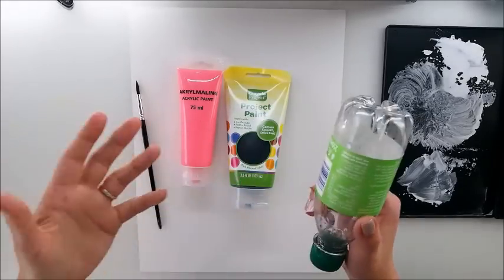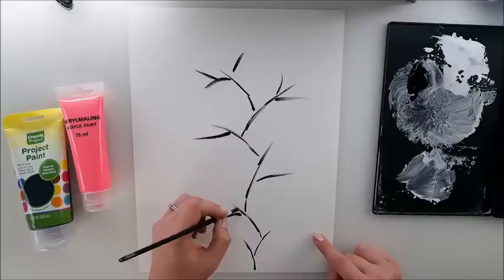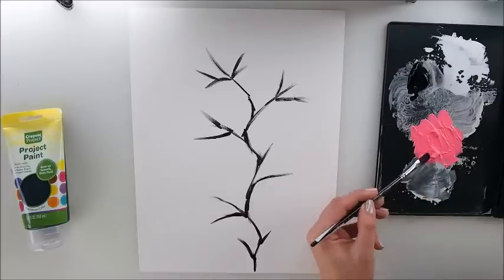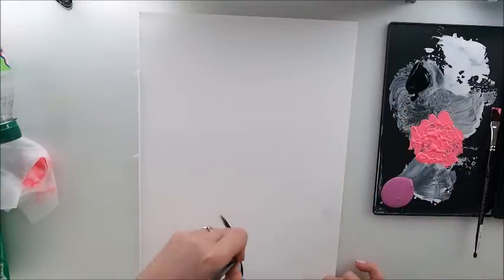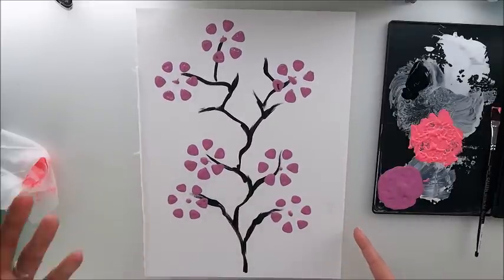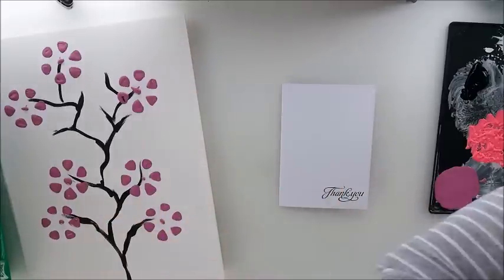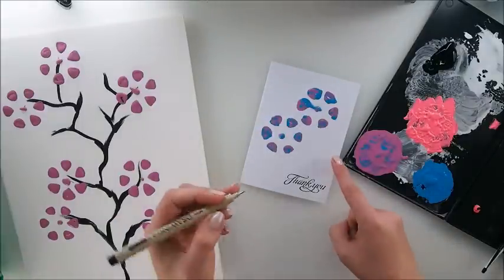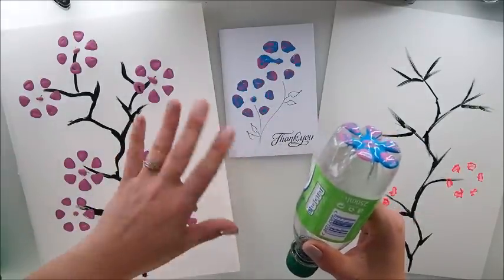Bottle Painting Technique for Beginners ♡ Craft HACKS ♡ Maremi's Small Art ♡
SUPPLIES:
▪️ ▫️ ▪️ ▫️ ▪️ Acrylic Paints ▪️ ▫️ ▪️ ▫️ ▪️

MY RECOMMENDED PLACES TO SHOP ONLINE:
(Most beautiful craft supplies from Europe, Russia, Poland and more!)